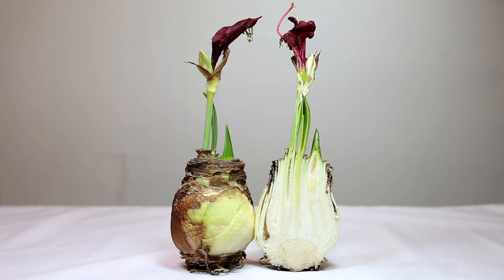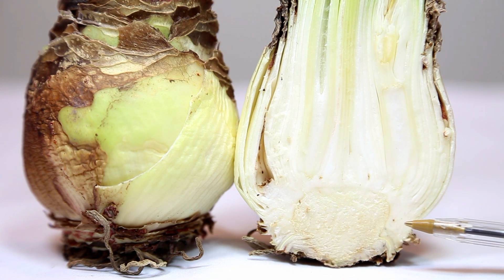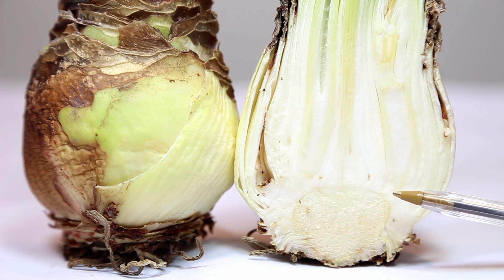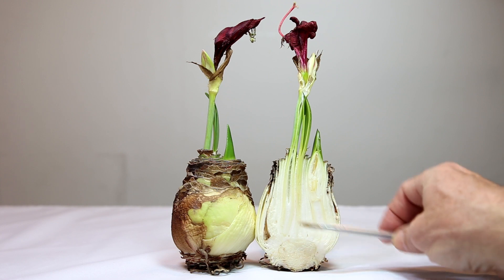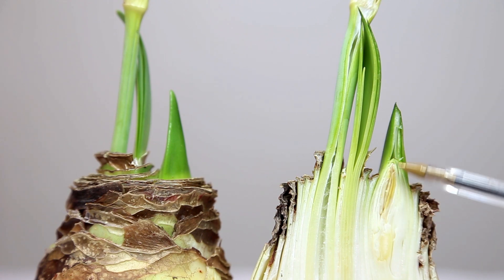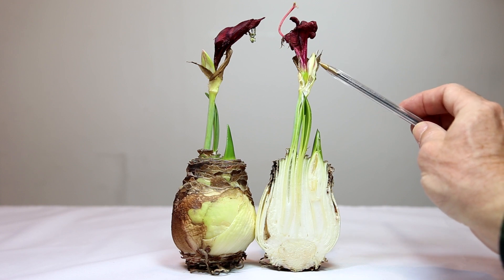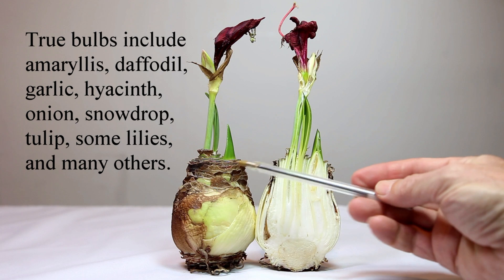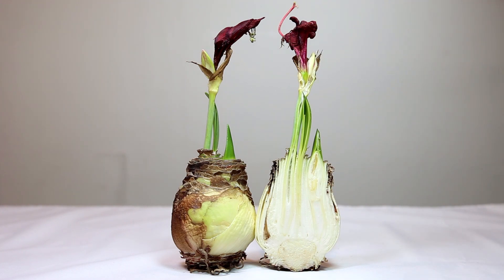Amaryllis Bulb Parts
Amaryllis flower bulbs are very popular gifts. They are true bulb plants. In this video, we explore the parts of a true bulb. Other true bulbs include daffodil, garlic, hyacinth, onion, snowdrops, tulip, some lilies, and many others.
The Greener View videos are in playlists that match the chapters in the Greener View Gardening book. Find out more about the book at greenerview.com